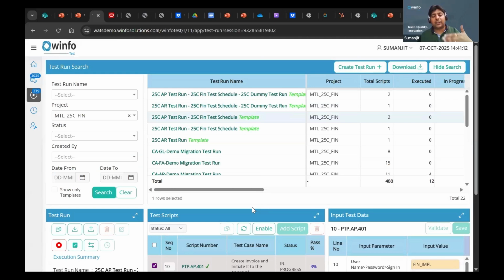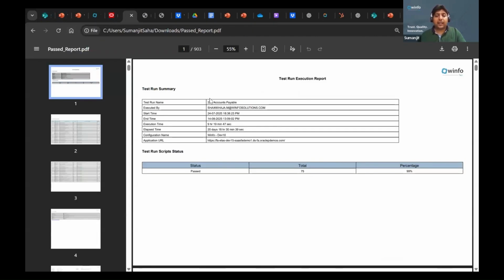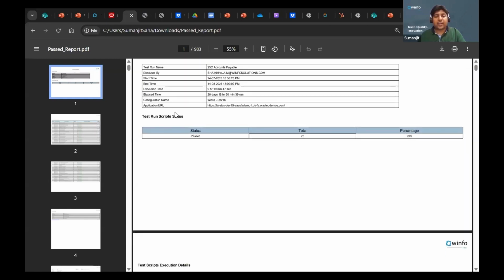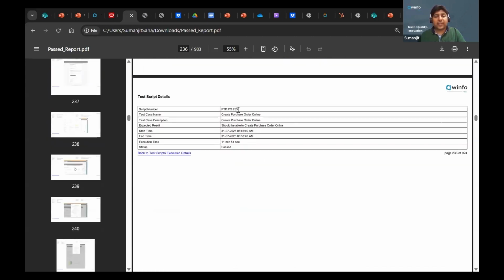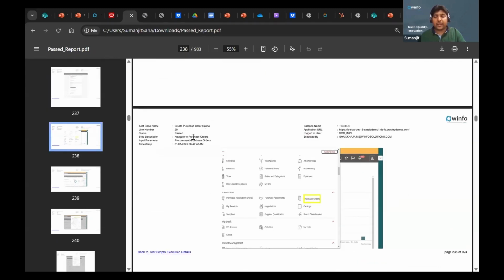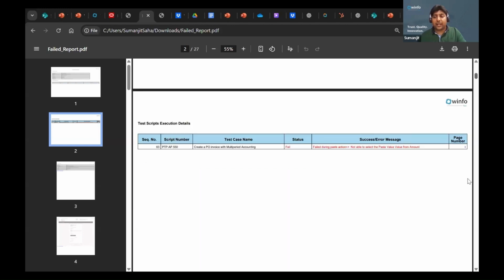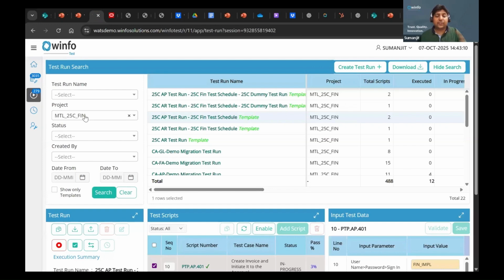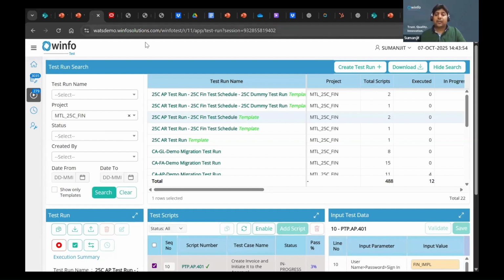Test Reports, Analytics, and Alerts in WinfoTest | Ep 8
Welcome to the 8th and final episode of our WinfoTest Explainer Series! In this video, we explore the powerful Reporting, Analytics, and Alerting features that make WinfoTest a must-have for Oracle Cloud applications.

What you’ll learn in this finale:
- Comprehensive Reporting: How to view detailed test run summaries, including start/end times and execution status [00:16].
- Step-by-Step Audit Trails: Review every single test step with captured screenshots and masked sensitive data [01:00].
- Fast Debugging: Learn how WinfoTest provides descriptive error messages and "failure screenshots" to help your team identify and fix bugs instantly [01:30].
- Admin & Training: A look at the Admin configuration page and Winfo’s comprehensive 2-3 week customized training program for new clients [02:07].

The WinfoTest Advantage:
WinfoTest solves the critical challenge of testing Oracle Cloud applications by providing clear, audit-ready reports and an easy-to-use script assistant. Whether you prefer automated script creation or manual spreadsheet templates, WinfoTest adapts to your workflow.

🏆 End of Series:
Thank you for following along! We hope this series helped you understand how WinfoTest can transform your QA process.